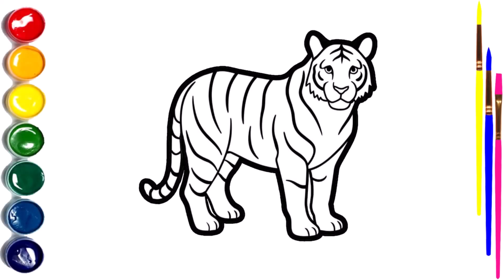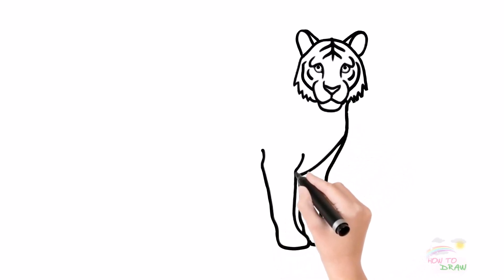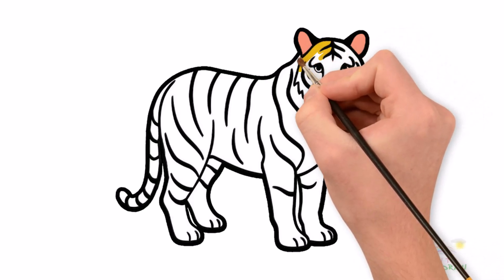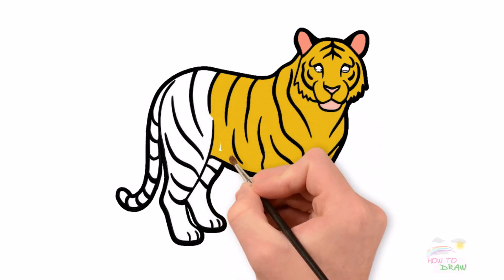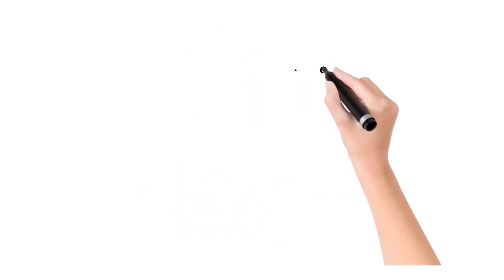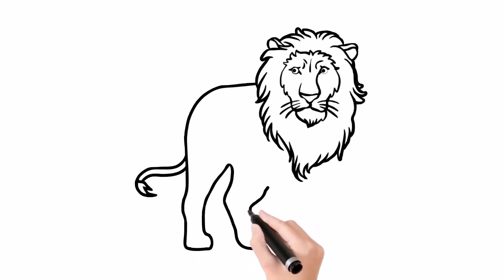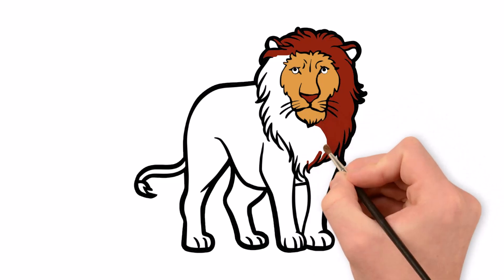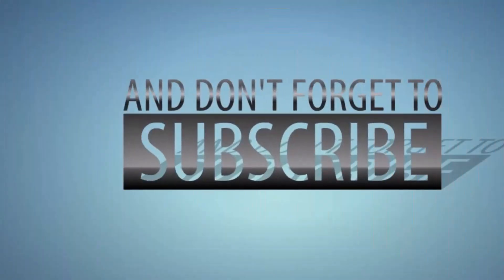How to Draw a Tiger🐅 for Beginners and Toddlers💖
Welcome kids to How To Draw channel!
Welcome to our How to Draw a Tiger🐅 for Beginners and Toddlers💖
 In this fun and engaging video, we will guide you step-by-step on how to draw a cute tiger that is perfect for kids and beginners of all ages. No prior drawing experience is needed!

Join us as we use simple shapes and easy-to-follow instructions to create a friendly tiger character. This tutorial encourages creativity and helps develop fine motor skills, making it ideal for toddlers and young children. Gather your drawing materials, and let's unleash our inner artists together!

🎨 What you’ll learn in this video:
- Basic shapes to draw a tiger
- Step-by-step drawing techniques
- Tips for coloring and adding details

Whether you're a parent looking to spend quality time with your child or a beginner eager to learn how to draw, this tiger drawing tutorial is the perfect starting point. Don’t forget to share your creations in the comments below!

The channel will also bring moments of entertainment and relaxation.
Wish the children have fun and study well!

❤️ Thank you for following and supporting. Wishing you always Joy, happiness and success!